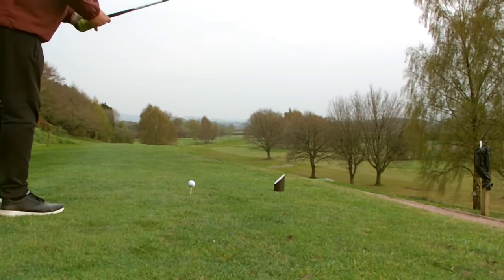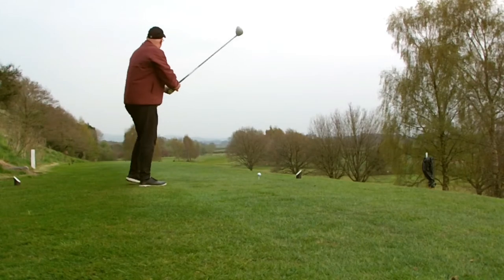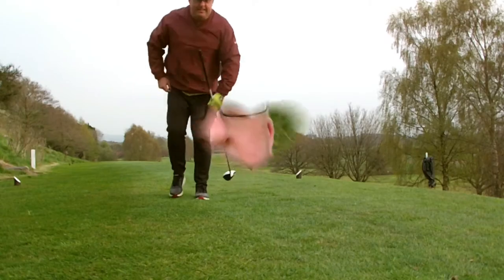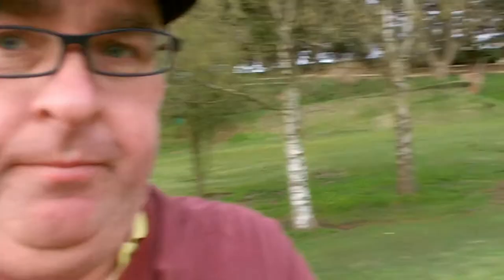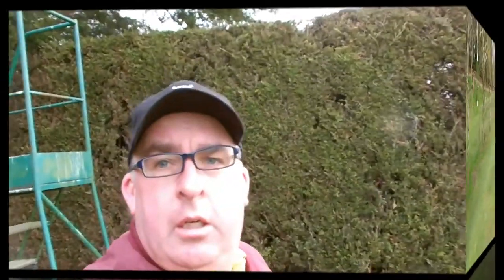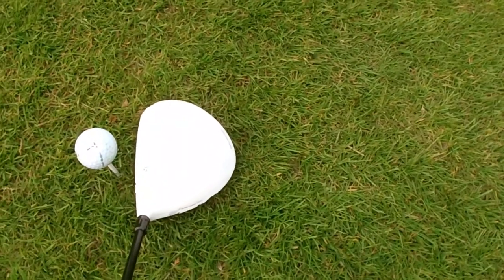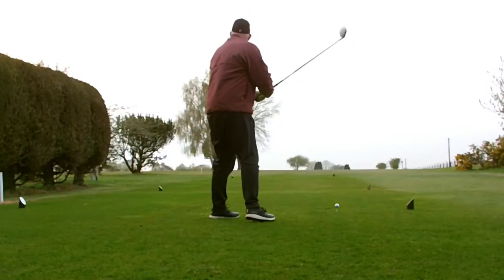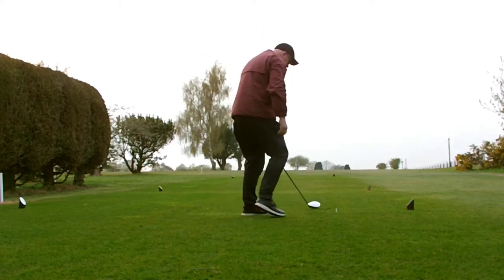HOW OLD IS YOUR DRIVER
How old is your driver in your bag?
Did you get fitted?
just buy of ebay?

IInstagram @karlneedham